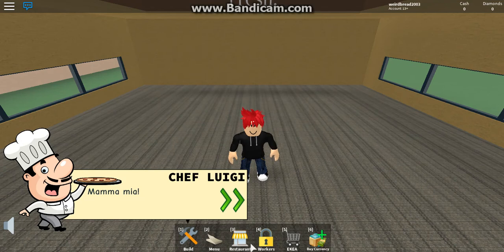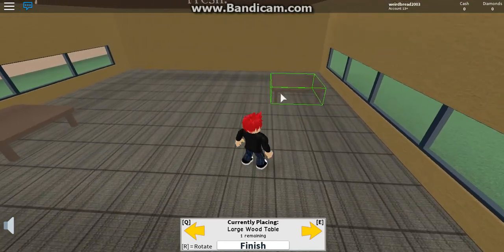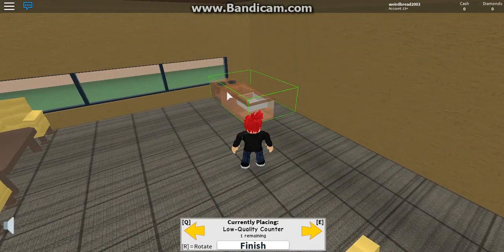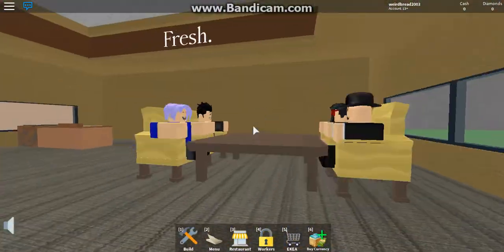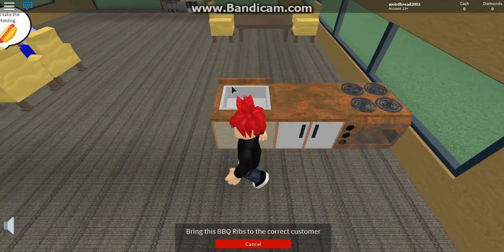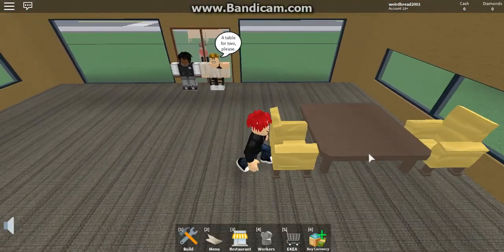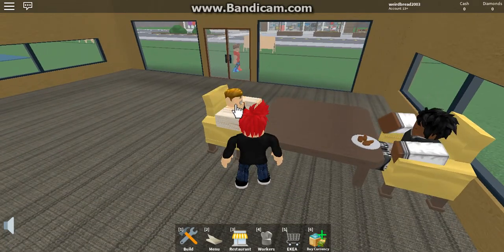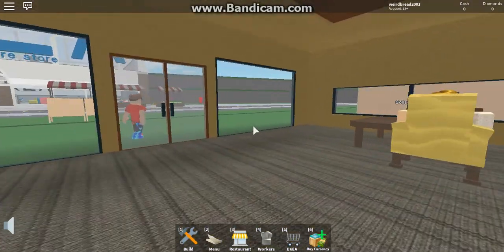RESTAURANT TYCOON - BEST TYCOON YET??